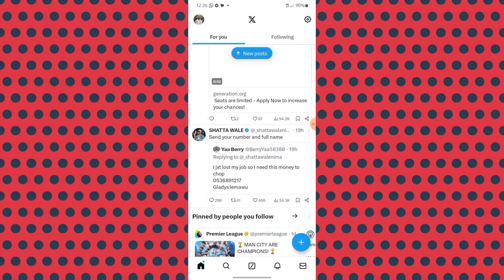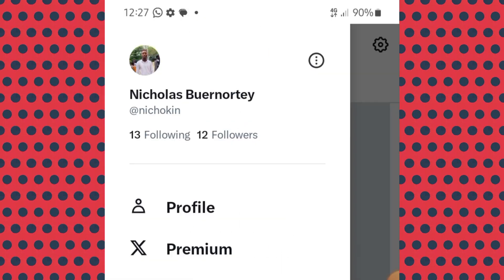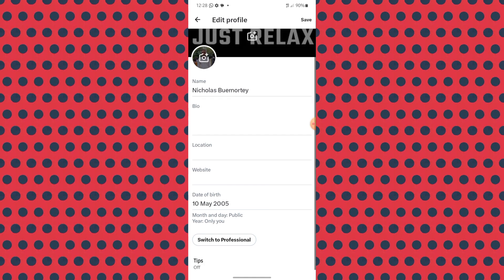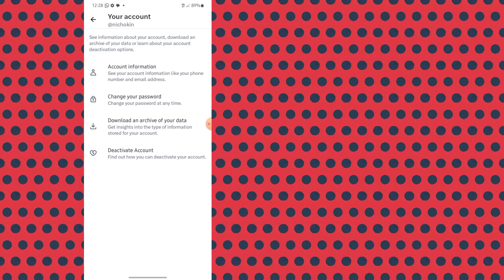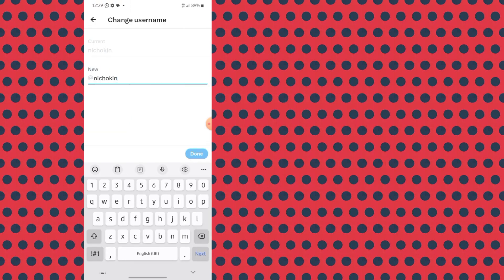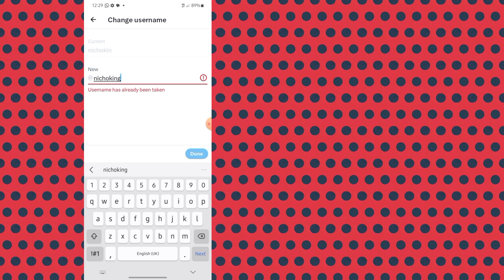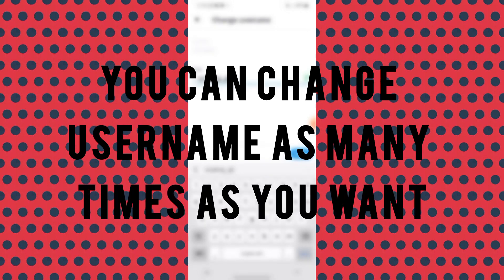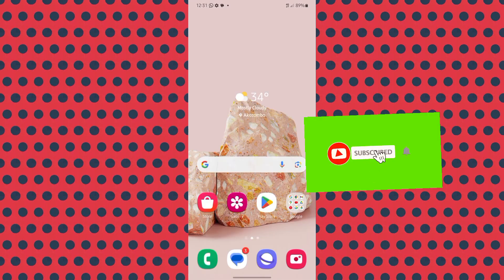How To Change Your X Username/handle on Mobile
In this video, I am going to show you how to change the handle of your X account for free on mobile